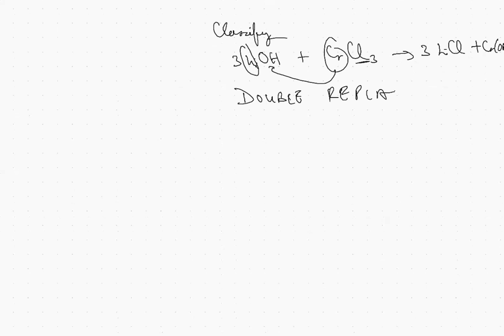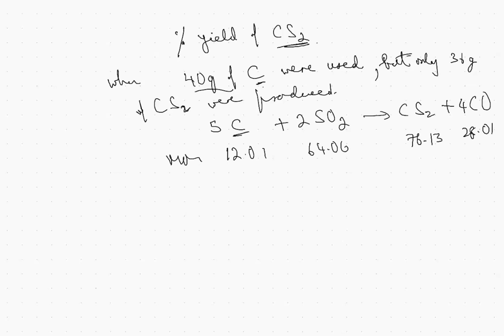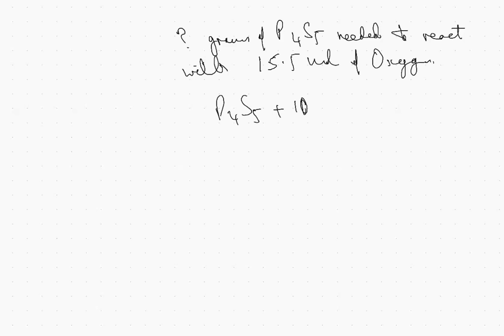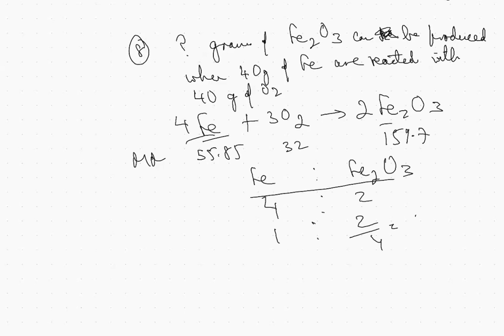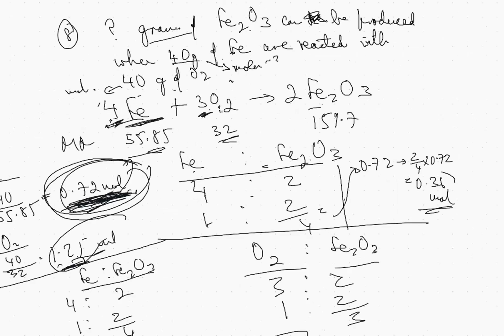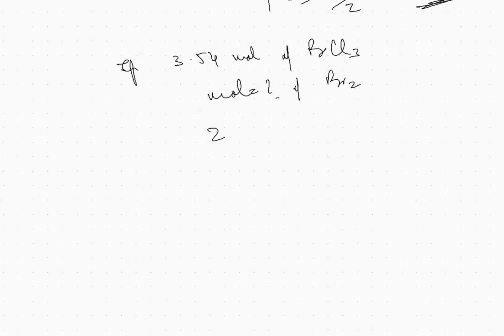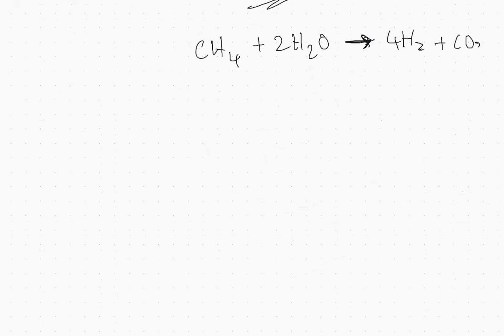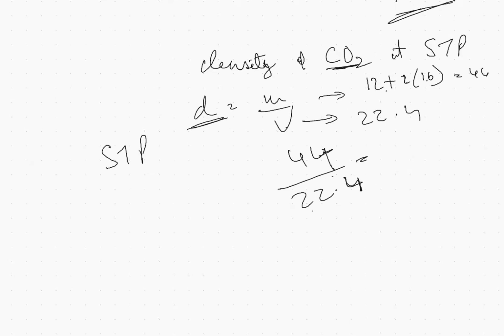For General/Introductory Chemistry Questions and Answers - Video 9